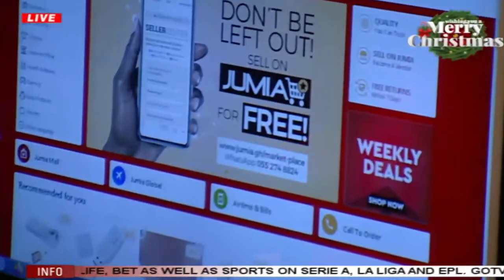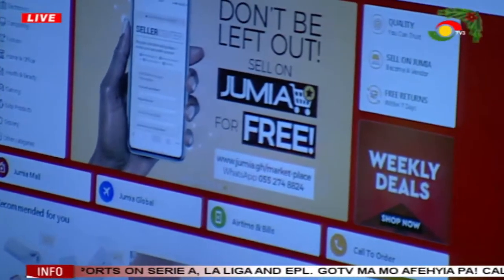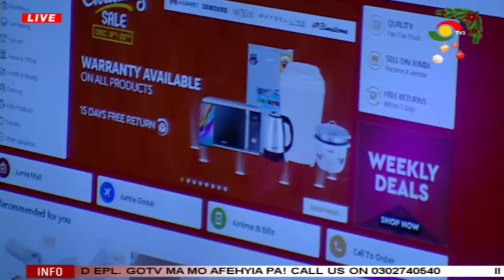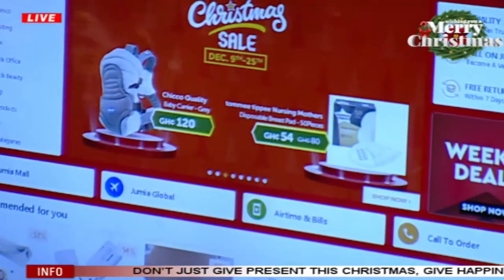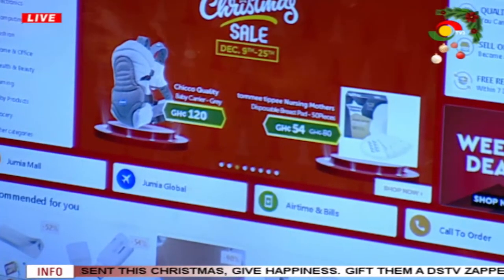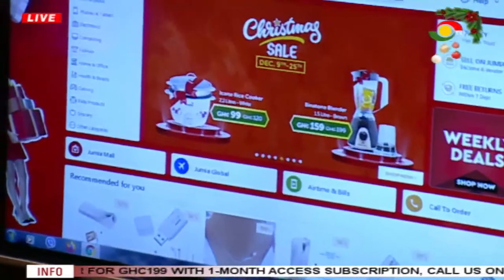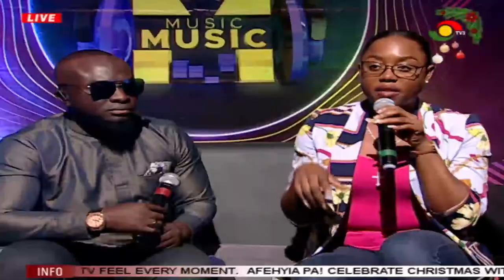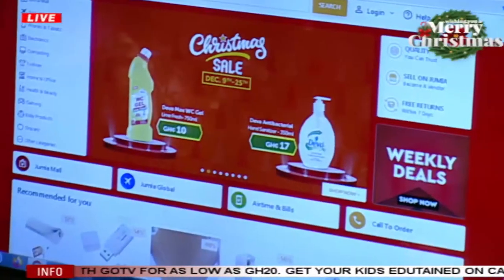Season discounts from Jumia